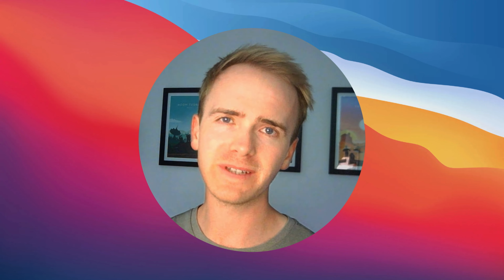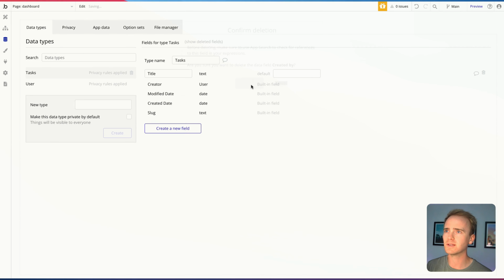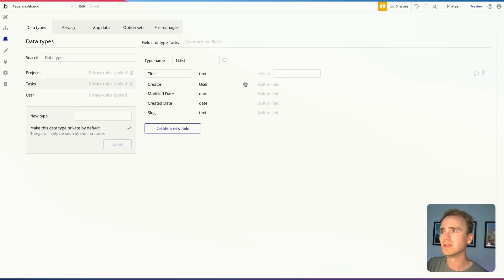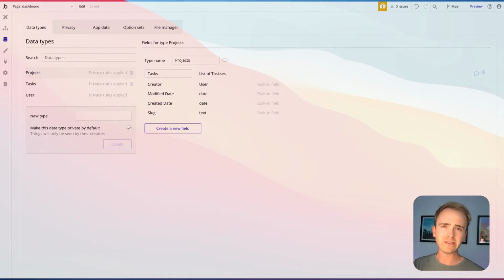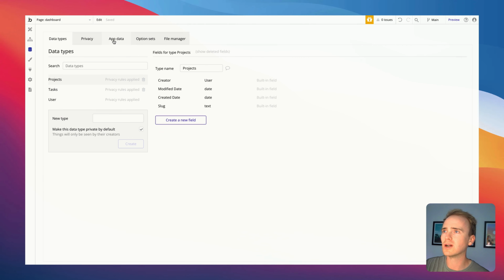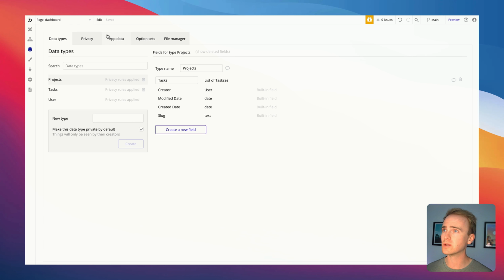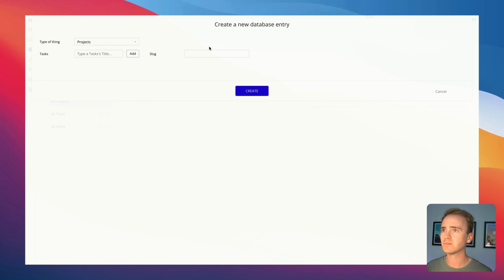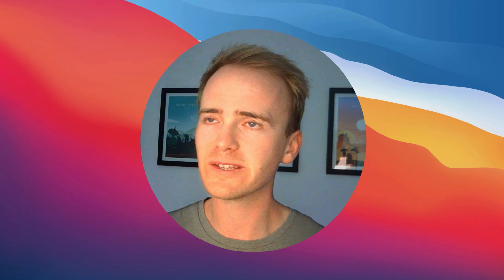Bubble.io Beginner's Guide to Data Types and Database Relationships